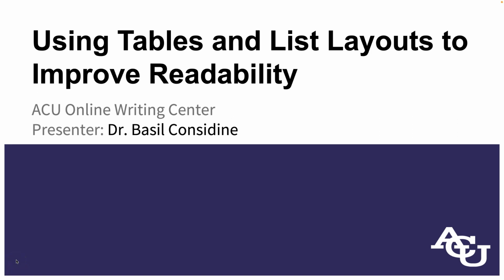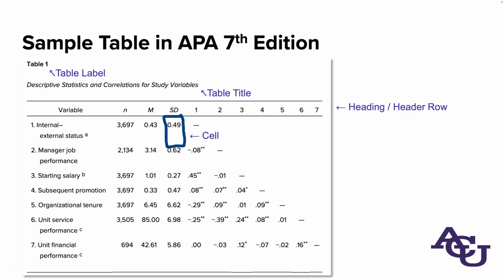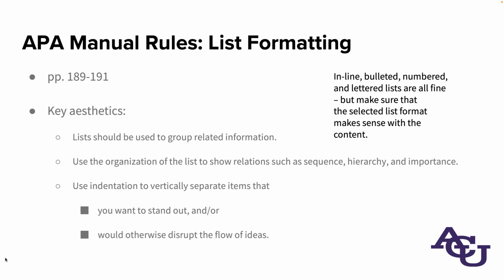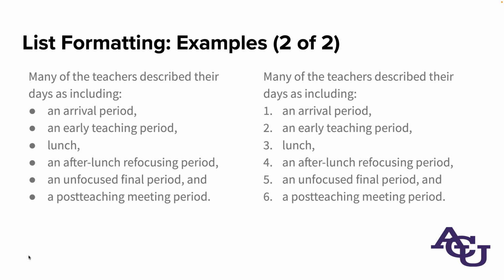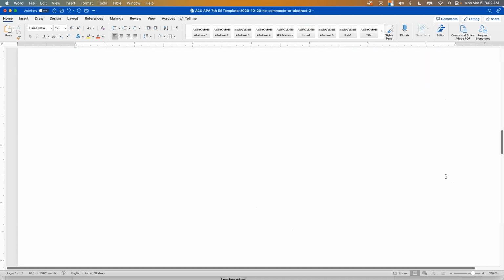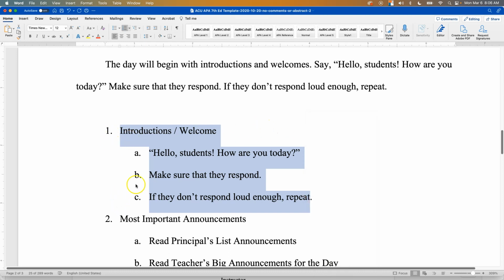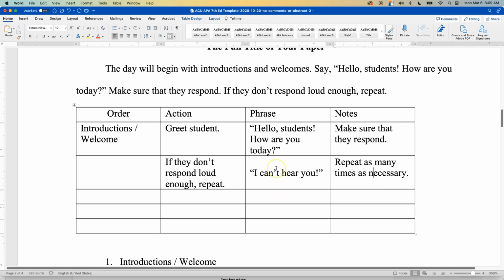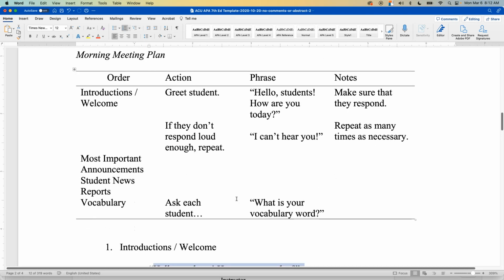Using Tables and List Layouts to Improve Readability | ACU Online Writing Center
APA style allows and encourages the use of formatting, including tables and indented lists, to improve readability. This webinar explores how to use and format these in practice, using CONR 615's Week 3/Assignment 4: Planning a Morning Meeting to Reinforce Content Learning as an example.